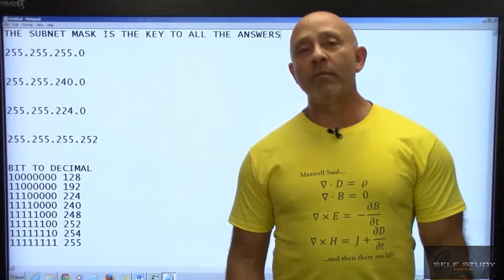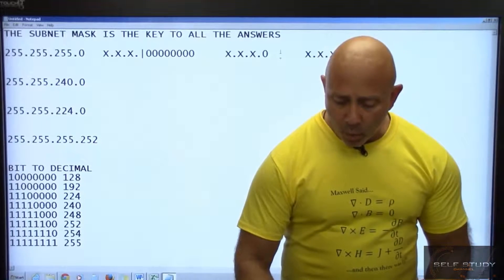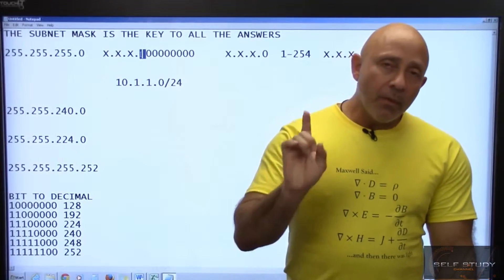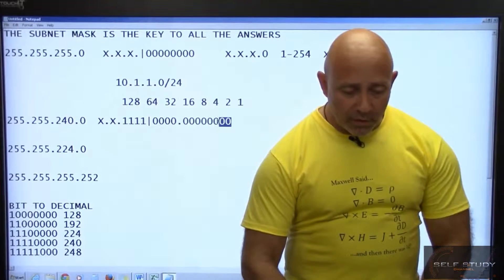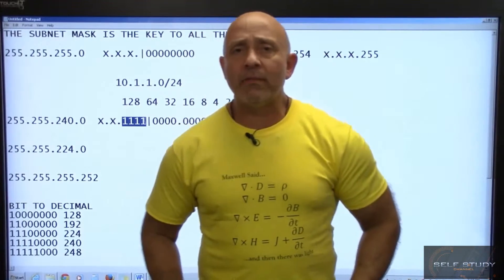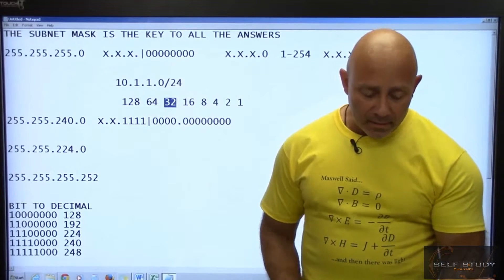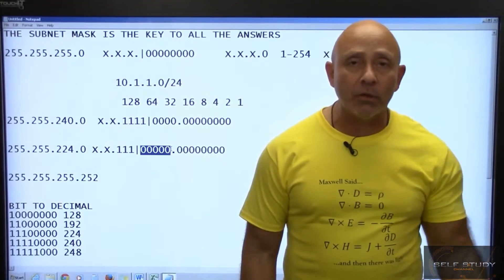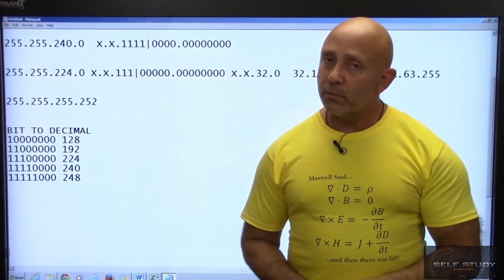CCNA Training Part 43 The subnet Mask